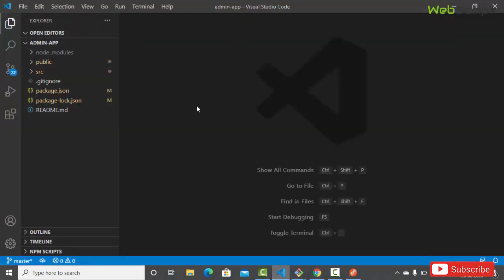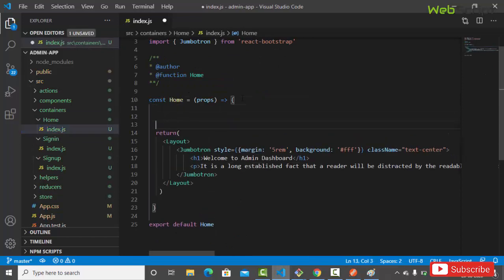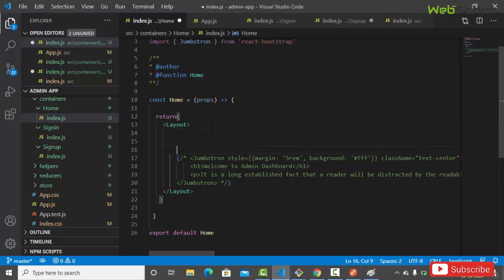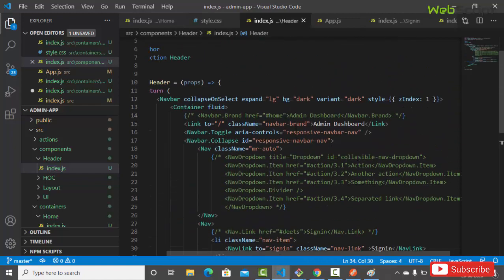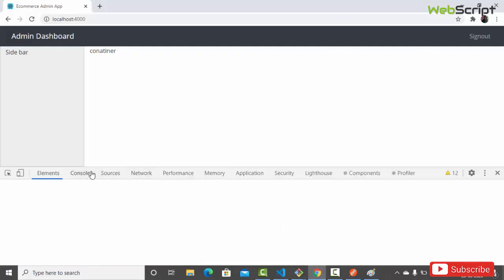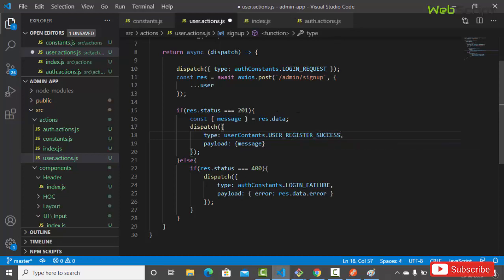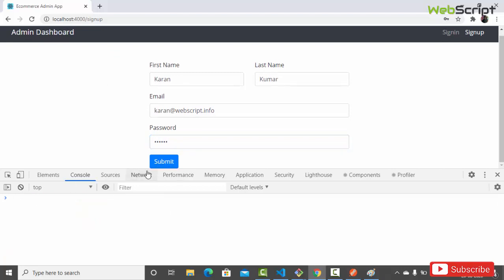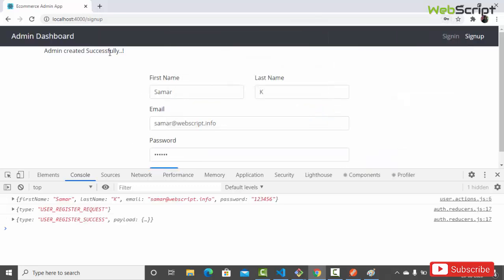MERN Stack Project | Ecommerce Website | Admin Signout and Signup - 12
Hi Friends,
This is a mern stack series. In this series we are developing an ecommerce website project. In this particular video we will learn about admin signout and signup process